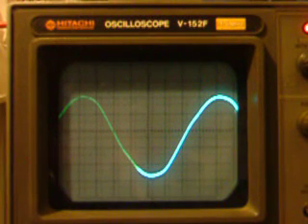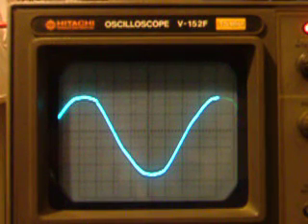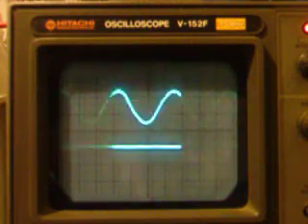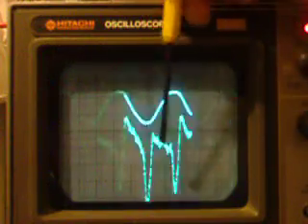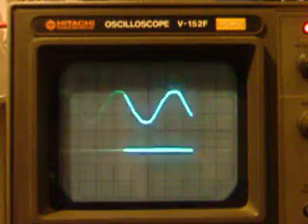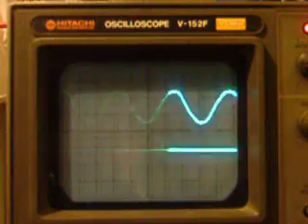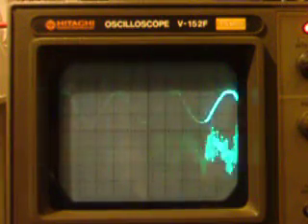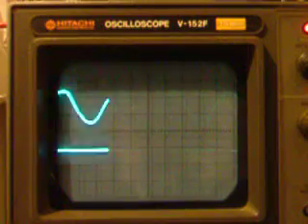The Hunt for Buzz & Hum - Part 1 of 10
Investigating the origin of buzz and hum in a vacuum tube guitar amp.

I forgot to mention in the video the the start and end points of the 120Hz pulses corresponds well to the start and end points of the the flattened parts of the heater output, meaning that the pulses start and end with the conduction periods of the HV rectifier diodes.